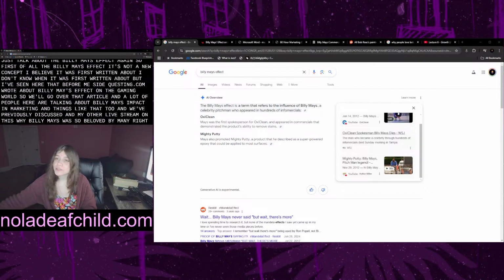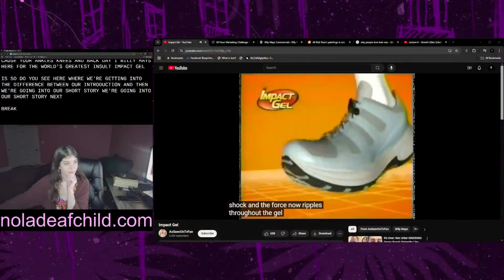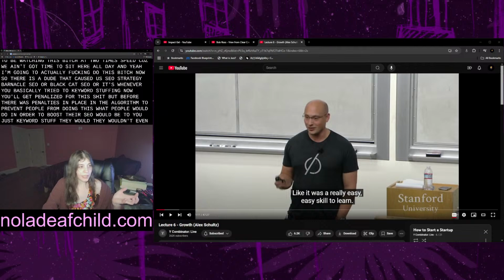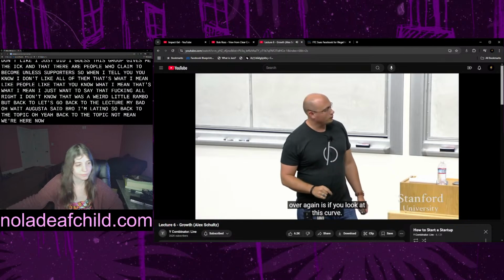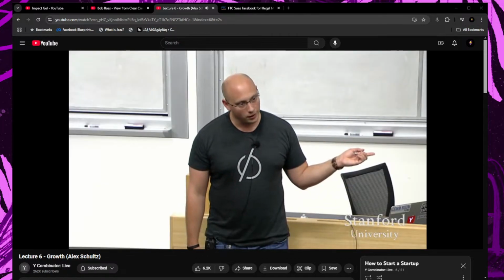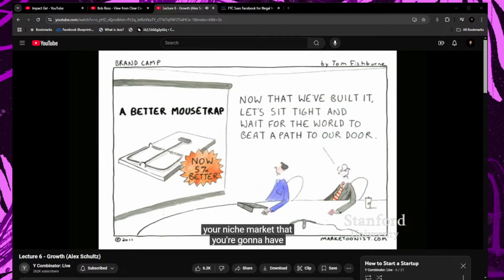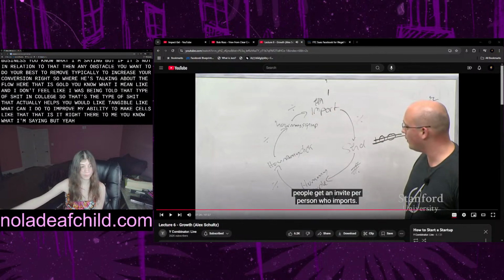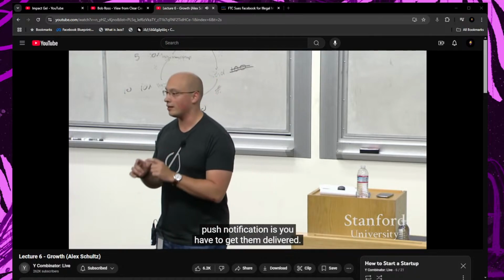Let's See with Lexie | What Do Billy Mays and Bob Ross Have in Common? | Startups: Growth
Have you ever thought about the differences or similarities between Billy Mays and Bob Ross? Let me show you how they both used 5 Steps to a Conversation in their content production. Next up for the How to Start a Startup playlist reaction is Lecture 6 - "Growth" given by Alex Schultz, VP of Growth at Facebook.

This features advertising for Ink by Cass near Houston, Texas Tattoo.

Brand illustration for Deaf Child & brand elements created by Maya Jevans.

0:00 Technical opening - testing new stream design in OBS, testing chat function, & how I got chat to show on live stream through OBS
3:30 Introduction - comparing Billy Mays to Bob Ross + How to Start a Startup Lecture 6 "Growth"
6:14 The Billy Mays Effect is not new
8:45 Is Billy Mays really like Mikayla Nogueira?
11:00 Did Billy Mays say, "but wait there's more!". ???
11:36 Billy Mays’ Effect on the Gaming World
14:44 Comparing Billy Mays's Impact Gel commercial to 5 Steps of a Conversation
26:00 Bob Ross & Billy Mays - influential on behavior (forgot to play all of Bob Ross's paintings collage so will do that in a different stream)
26:45 Bob Ross's content flow following 5 Steps of a Conversation
33:45 Differences & similarities between Bob Ross & Billy Mays
37:50 "Growth" - Alex Schultz reaction
49:15 Sidetracked rambling about recent politics
55:30 Back to "Growth" commentary + Ink by Cass ad spot
1:58:58 Final thoughts on "Growth" lecture
2:00:34 Conclusion - recap, capturing engagement through the 5 Steps of a Conversation, surface level seems like buzz words but I think the "growth" lecture does have some good shit in there, overthinking the short term and long term work vs benefits of SEO, still wanna troubleshoot the chat pop up function showing top vs live chat, will get used to current set up then eventually test improving audiovisual experience again, thank you for your time

Live Reading: 60 Hour Marketing Challenge by Alexis Larinda Carney (2024 commentary on eBook written in 2021)

The playlist link with Y Combinator in the title is the original content without my input, and the playlist link on reaction/commentary is the link with my processing on this material.

You can support Deaf community by shopping from my online store! Treat yourself...